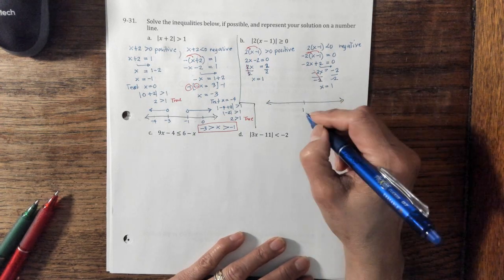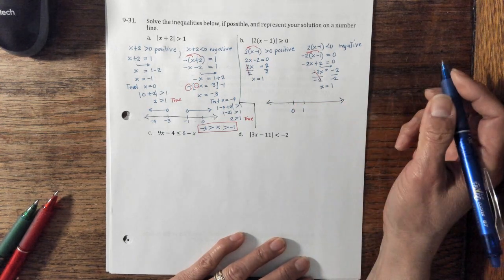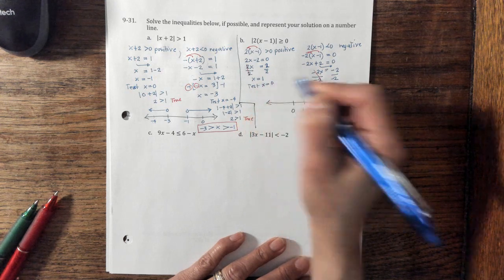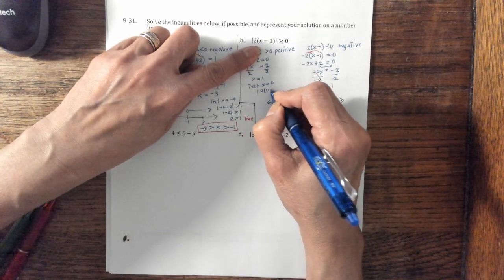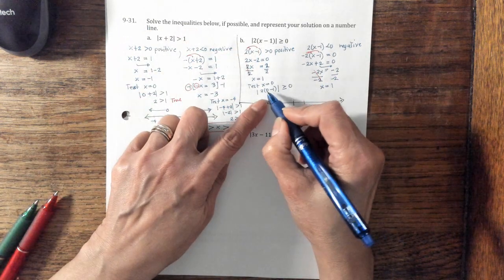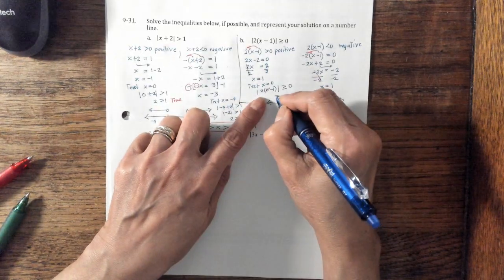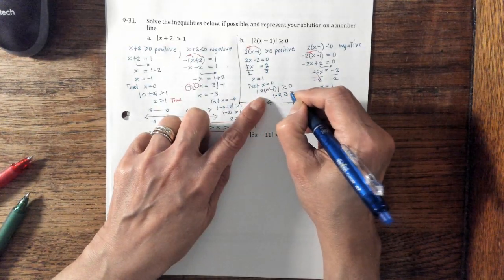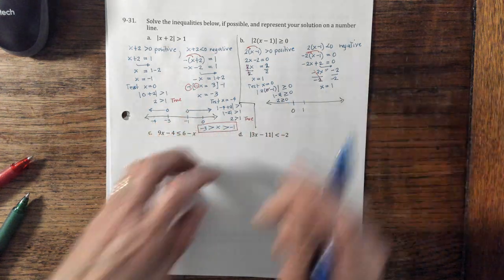2A Chapter 9 - Problem 31 a and b